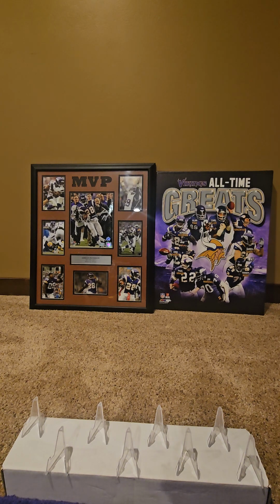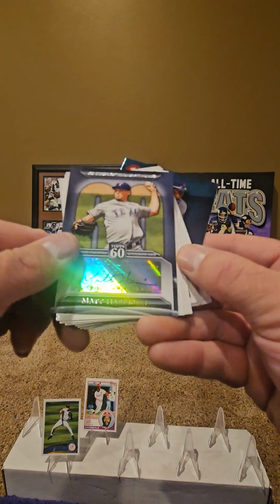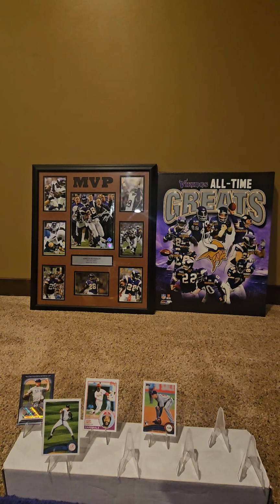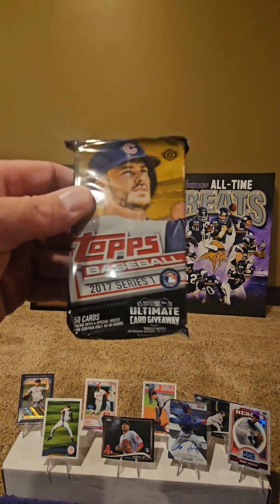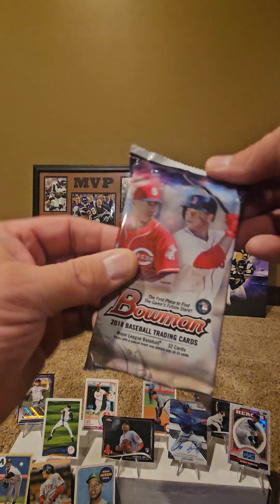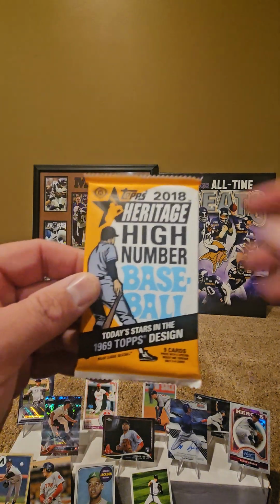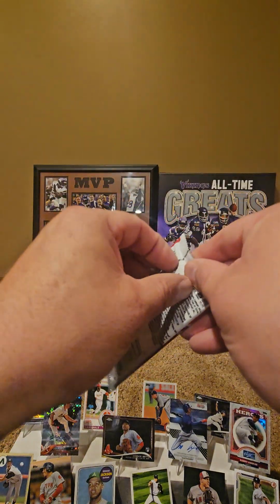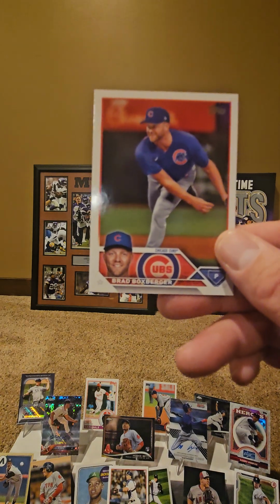SUPER HIGH END RC EXPLOSION BOX RIP-WORLD SERIES EDITION!